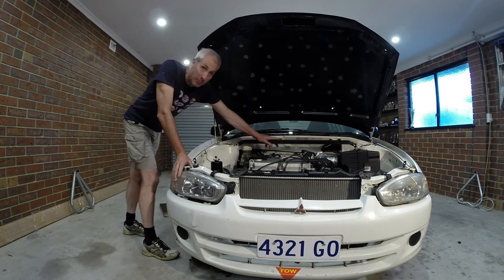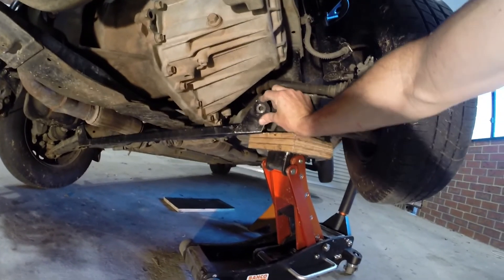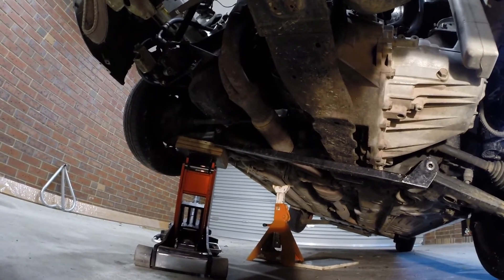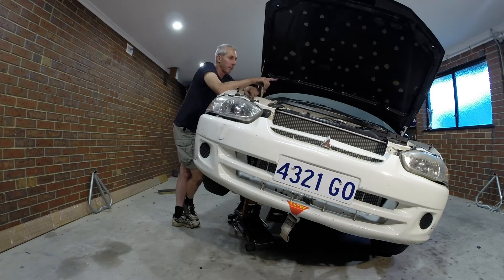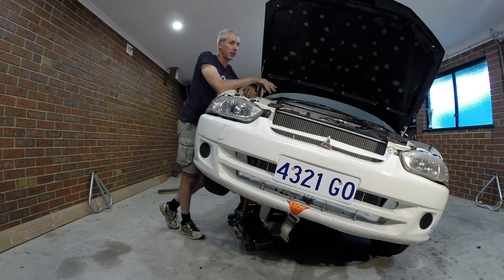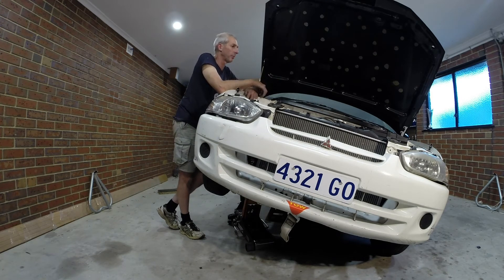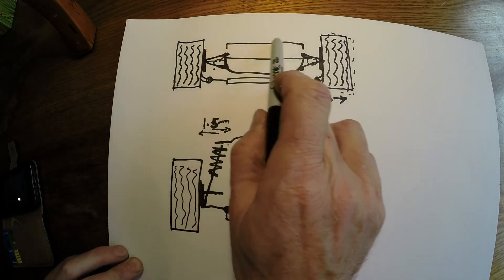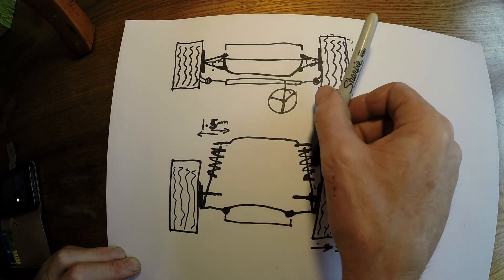strut bar instalation and test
After fitting a Strut Brace to the top and bottom of a front wheel drive car, I conduct a series of tests to measure if a brace actually does anything!
This video contains tests and diagrams and results.